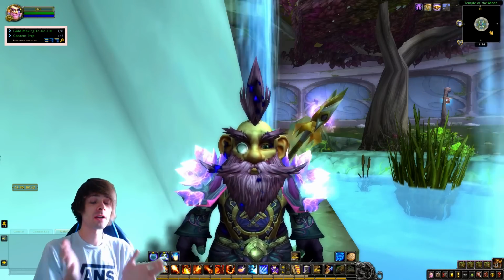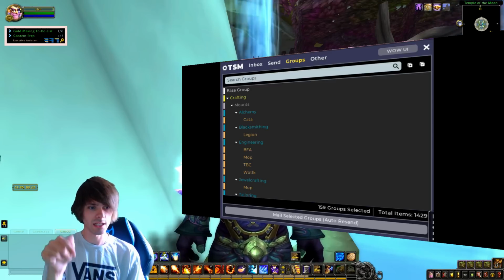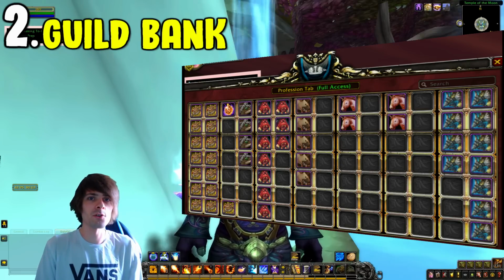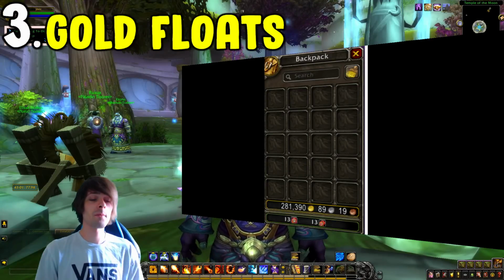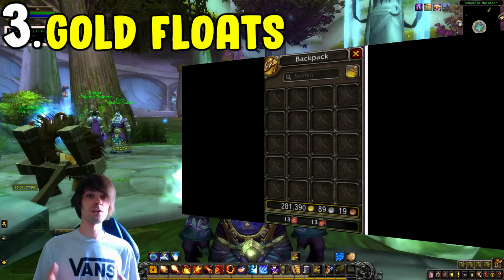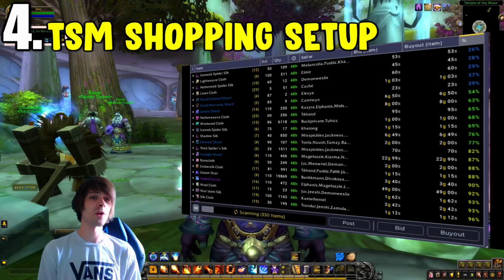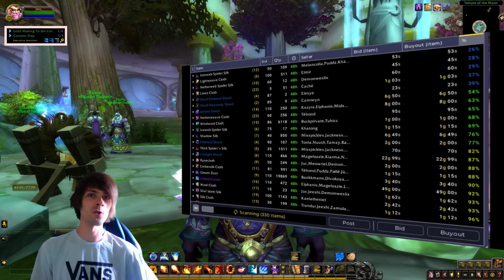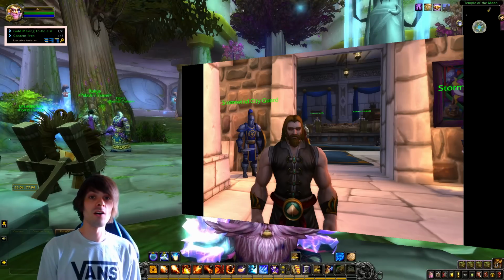5 Ways To Optimise Your Banker In WoW - Gold Farming, Gold Making Guide